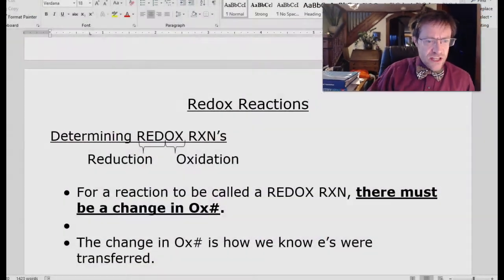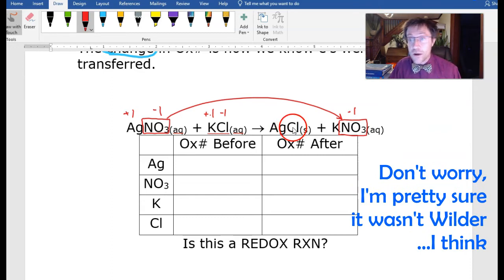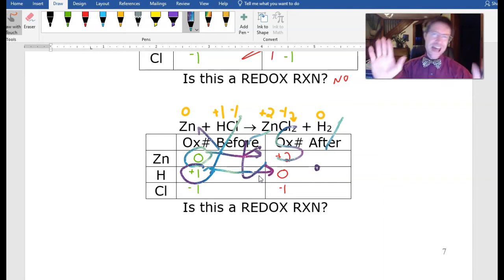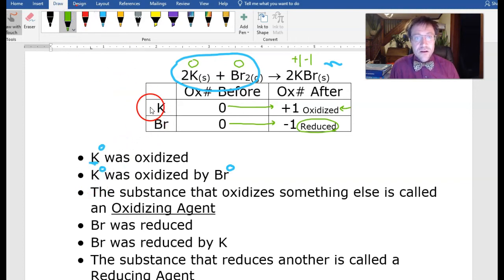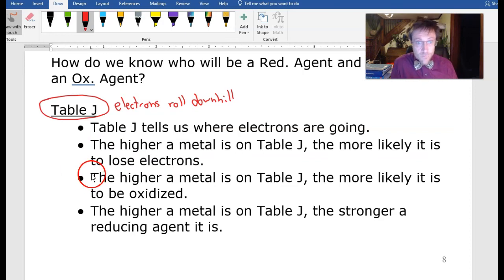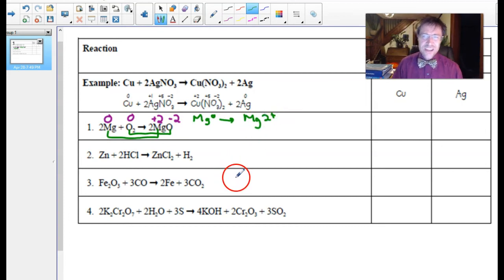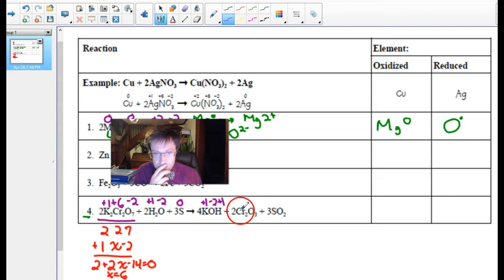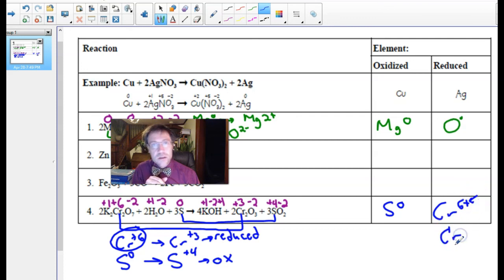Determining REDOX RXN's